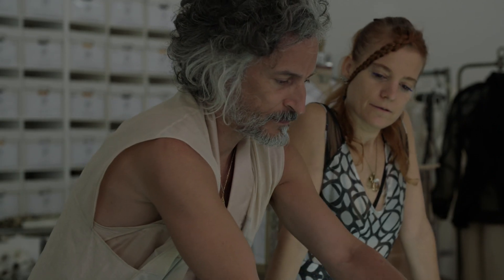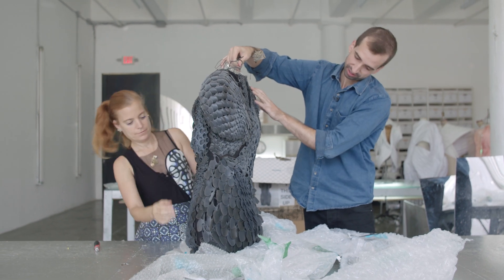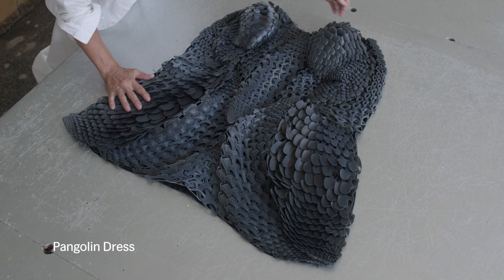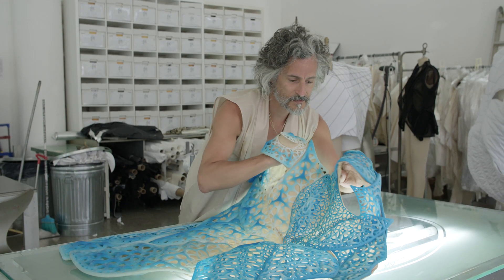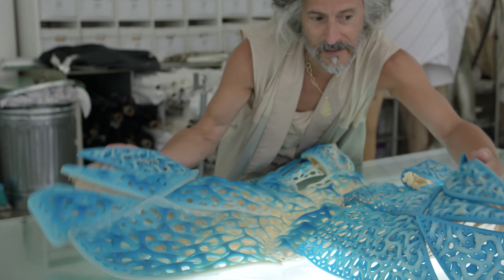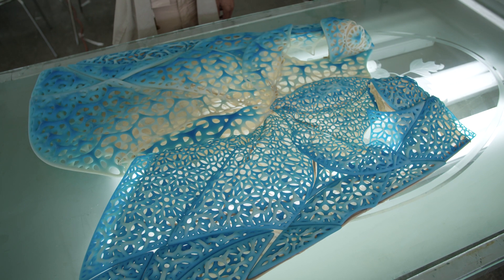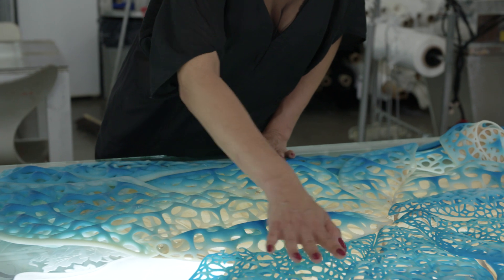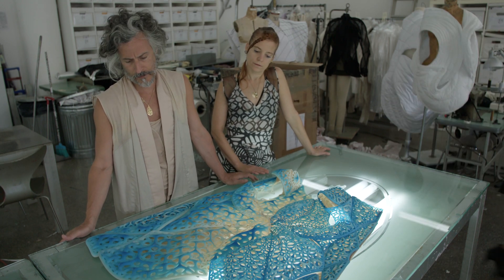Designing 3D Printed Dresses | FASHION AS DESIGN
Textiles are among the most ancient human design pieces. In this short film, New York-based fashion collective threeASFOUR, together with collaborators Travis Fitch and Stratsys, reimagine fabric manipulation and textile design using 3D printing to create dresses that transform based on the ergonomics and movement of the human body.

FASHION AS DESIGN is a new course by MoMA that explores a selection of garments from around the world—ranging from Kente cloth to jeans to 3D-printed dresses. Each week will begin with a conversation between the course instructors—Paola Antonelli, Michelle Fisher, and Stephanie Kramer—that introduces the themes, items, and questions that we will explore. Sign-up

The comments and opinions expressed in this video are those of the speaker alone, and do not represent the views of The Museum of Modern Art, its personnel, or any artist.